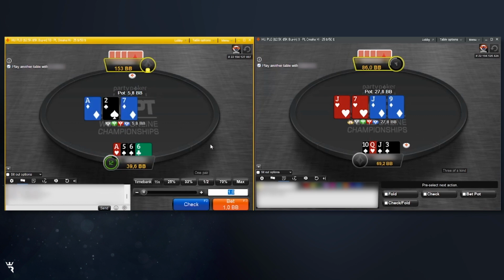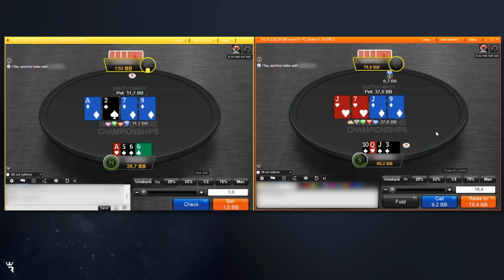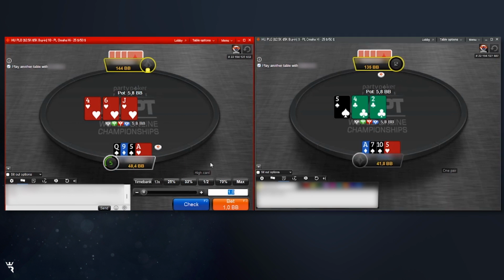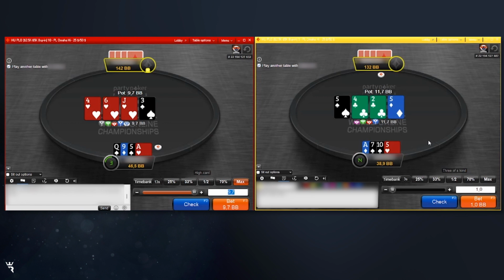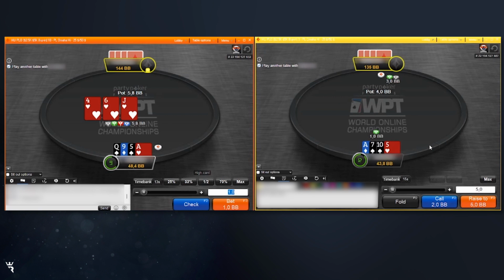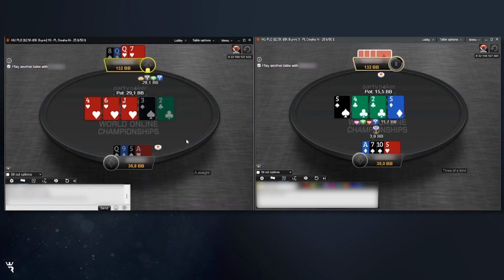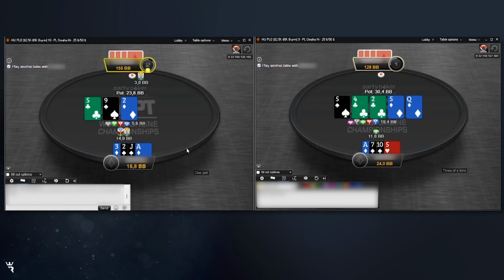Phil Galfond Reviews a $5k HUPLO Session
An Annual Elite member submitted some heads-up Pot Limit Omaha footage at $25/$50 for review. Luckily for him, our reviewer, Phil Galfond, specializes in HUPLO.